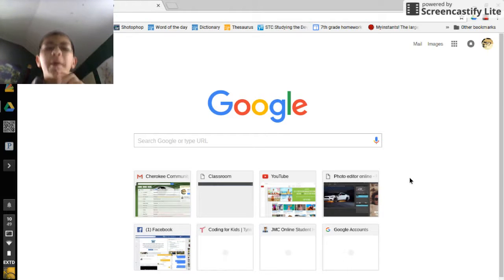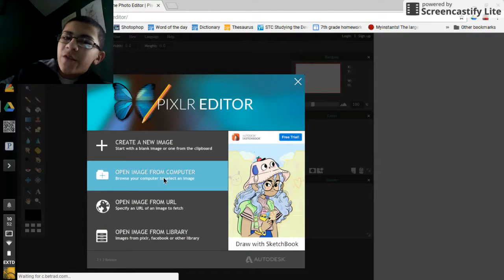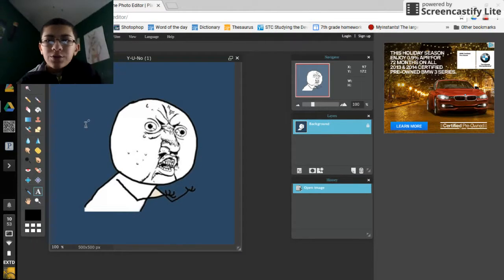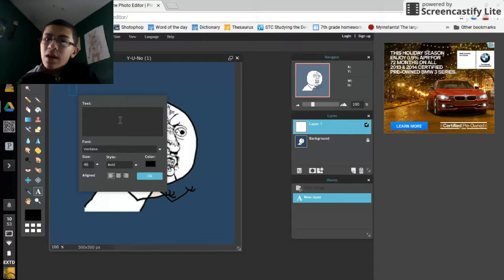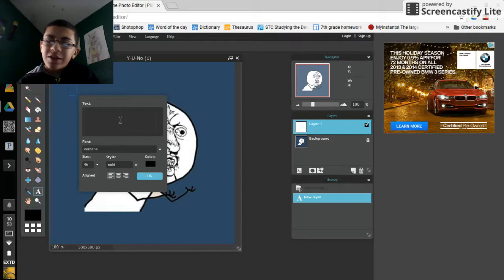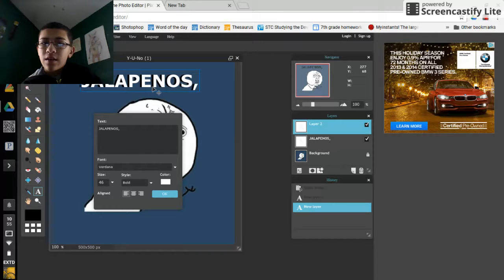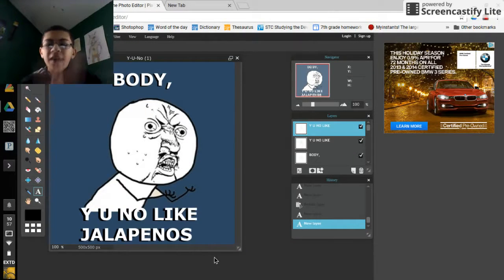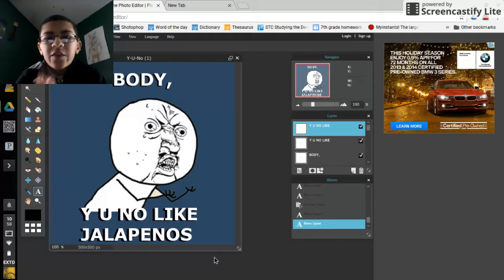Making Memes With Yellow!!!!!